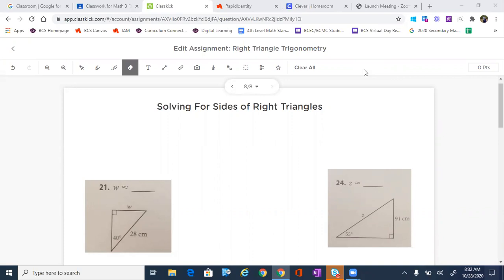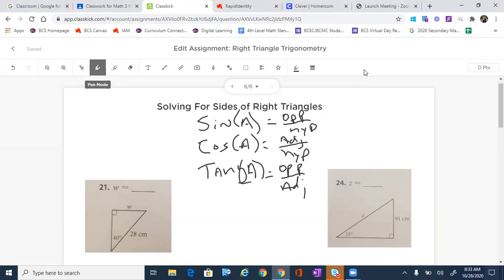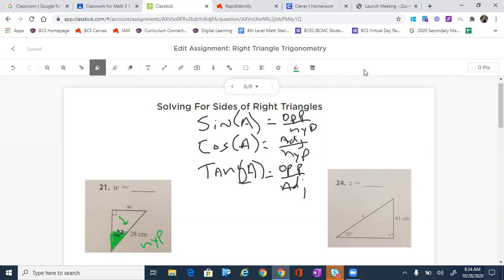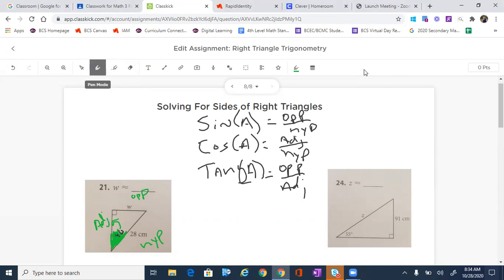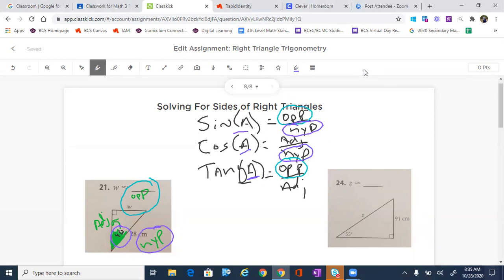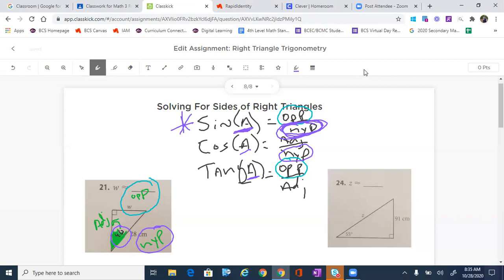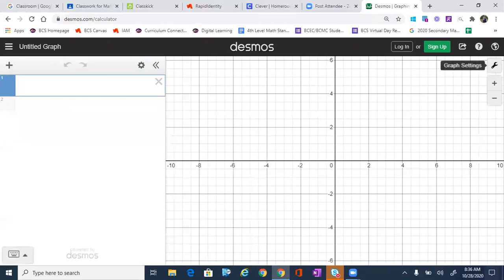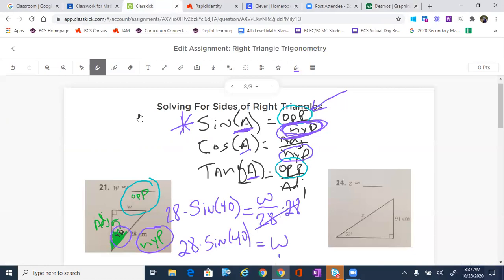Solving Sides of Right Triangles using Trig Ratio's SINE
Solving for sides of a right triangle using right triangle trigonometry. In this problem we solve for the opposite side and use sine. The solving process is shown and calculations are made on desmos with degree mode.